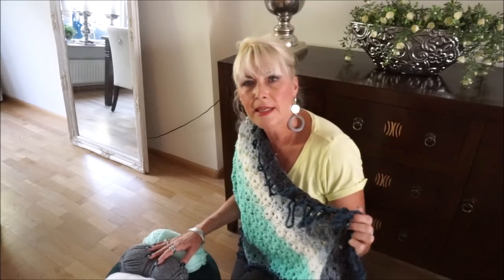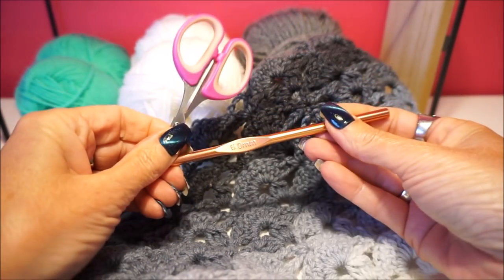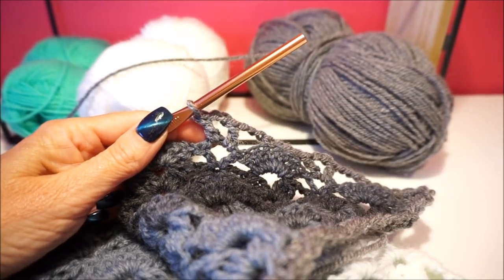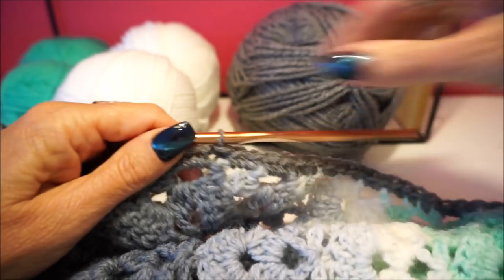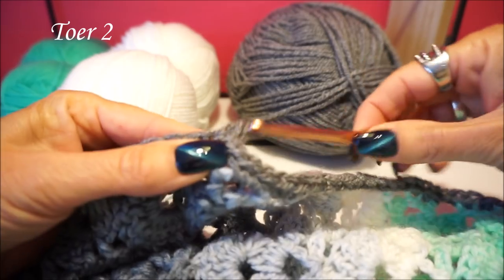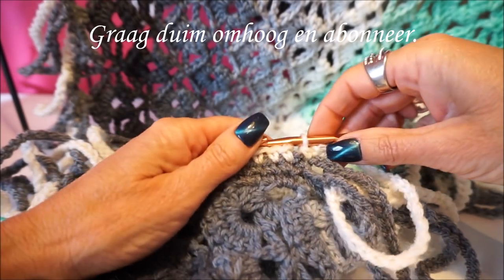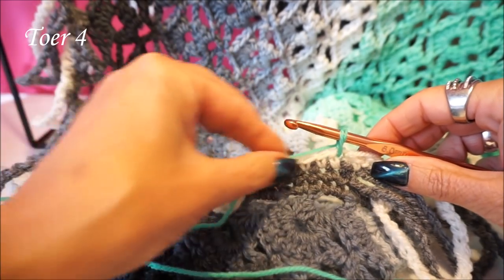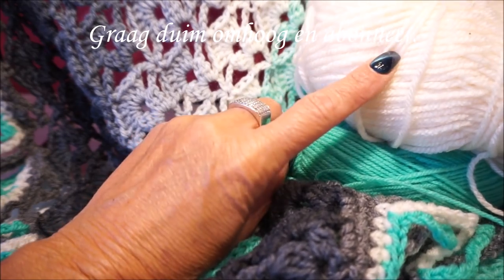♥️ @iedereenkanhaken Howto Knoopjes rand puntsjaal EASY tutorial crochet haken crochet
Leuk dat jullie weer kijken naar "Iedereen kan haken"
Deze knoopjes rand kun je natuurlijk overal omheen haken. Deze rand is gehaakt met 3 verschillende kleuren wol. Ik heb gebruikt, 3 kleuren wol, 2 (kwart) bollen Royal, 1x grijs en 1x crème en 1 (kwart) bolletje mintgroen supersoft van de zeeman.

Wil je liever het diagram? Dus een geschreven kooppatroon? Dit kan ook, stuur mij een berichtje.

Nice that you look again at "Everyone can crochet"
You can, of course, crochet these buttons around. This border is crocheted with 3 different colors of wool. I used, 3 colors of wool, 2 (quarter) bulbs Royal, 1x gray and 1x cream and 1 (quarter) ball mint green supersoft of the zeeman.